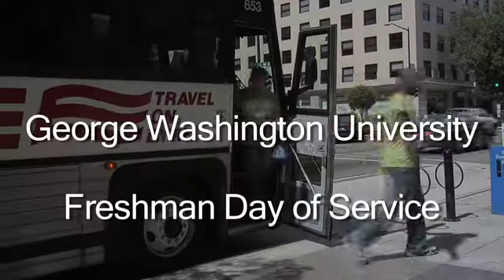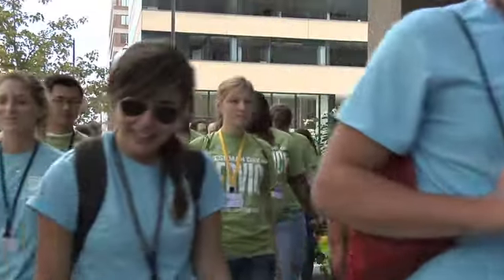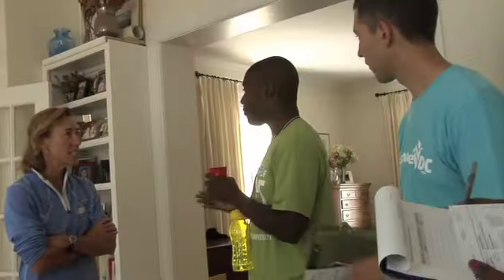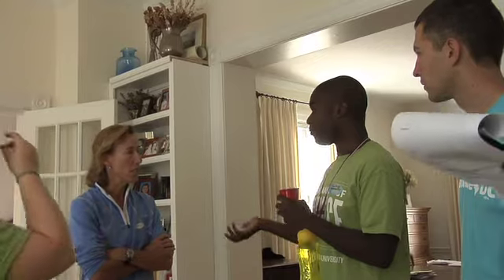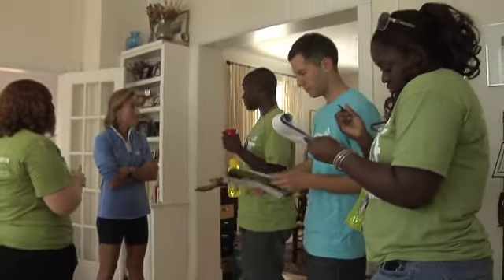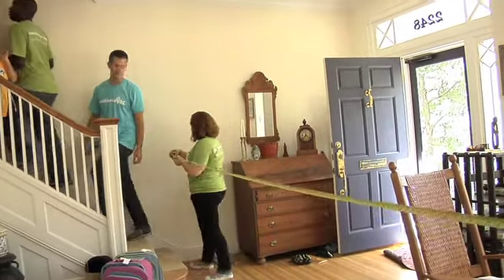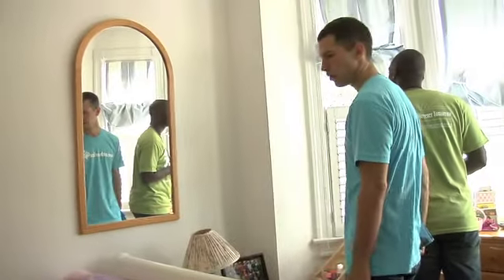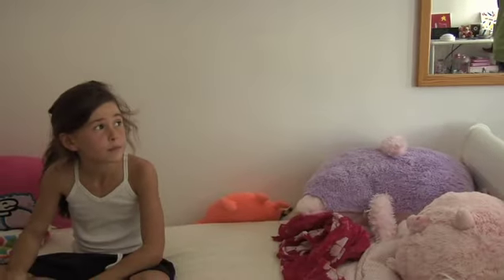FDS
WeatherizeDC is a program of The DC Project, a recently launched nonprofit that connects and empowers communities to secure a sustainable future shared by all. The program works with community leaders from across the city to ensure that the clean energy economy will direct economic opportunities to D.C. businesses and residents from communities of poverty and high unemployment.

For The George Washington University's Freshman Day of Service, GW students conducted volunteer energy audits around Washington DC, educating homeowners on the value of weatherization.